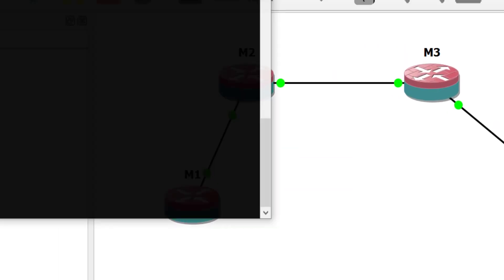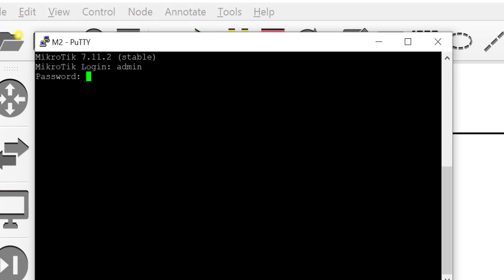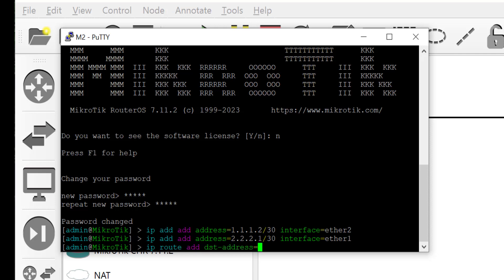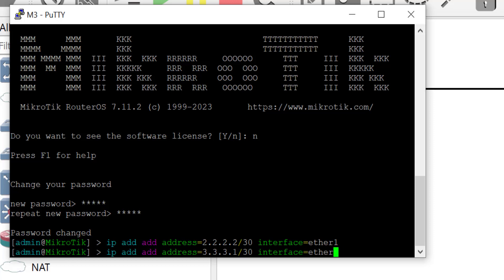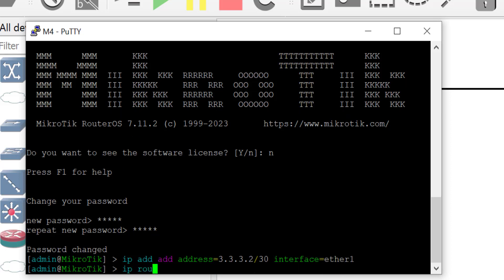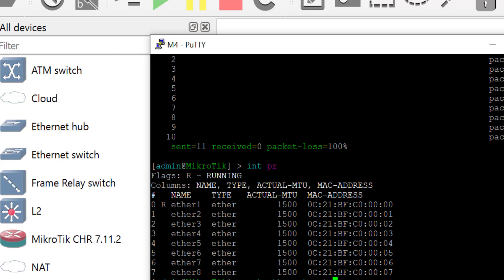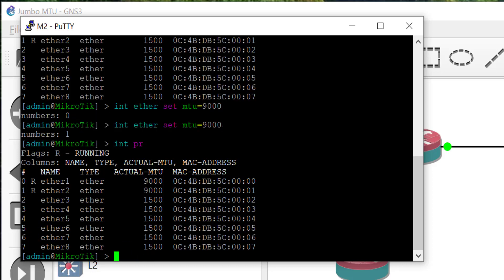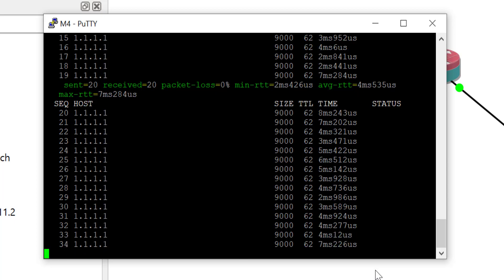Want to carry Jumbo frames on Mikrotik devices? See why and how.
Setting up Jumbo MTU (Maximum Transmission Unit) on MikroTik devices involves adjusting the MTU size beyond the standard 1500 bytes, which is the default for Ethernet. Jumbo frames allow for larger packet sizes, which can potentially increase network throughput and efficiency, particularly in environments where large amounts of data are being transferred.
This short video explains how to set and validate the support of Jumbo frames on your Mikrotik powered network segments.